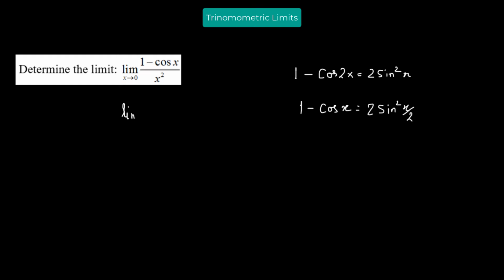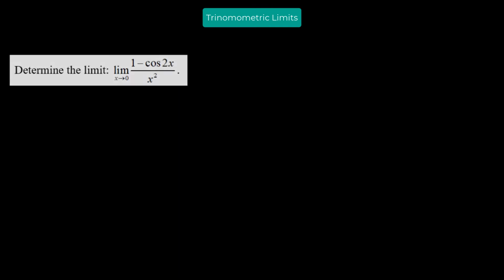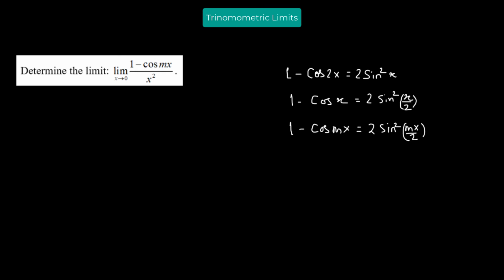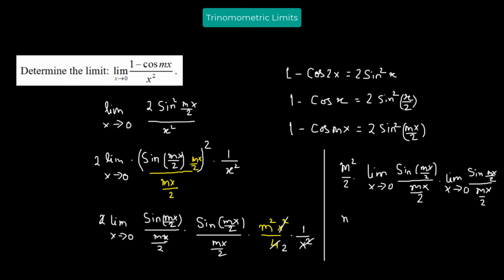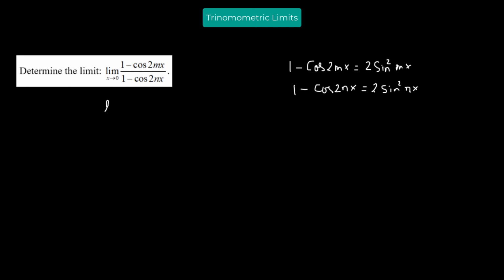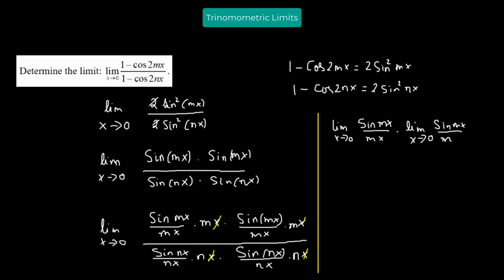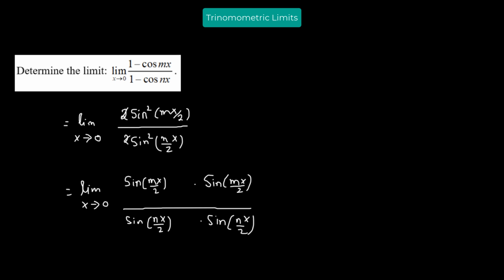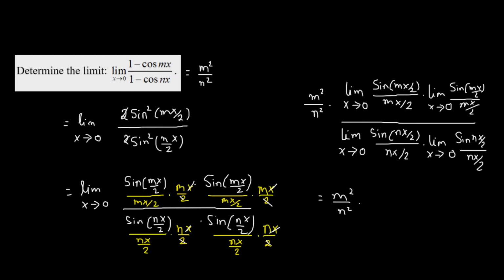23 | Evaluating Trigonometric Limits | Worked Out Problems 3